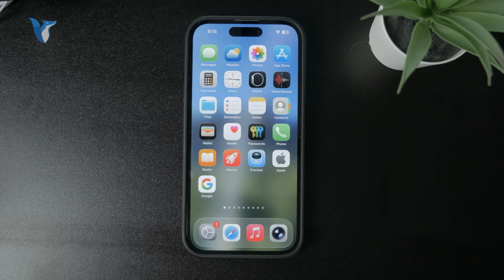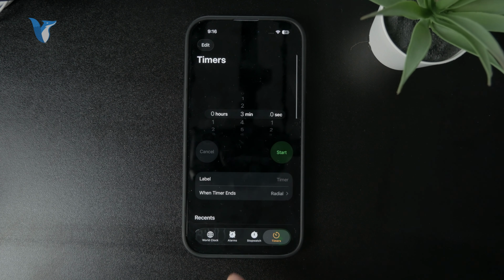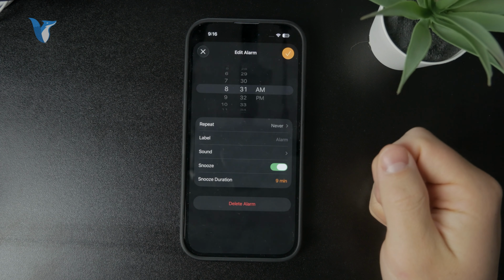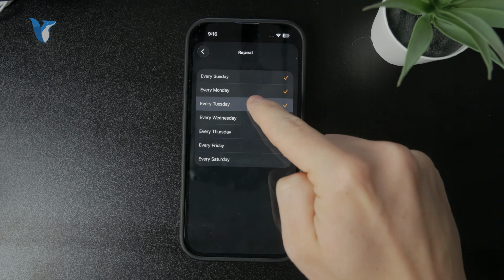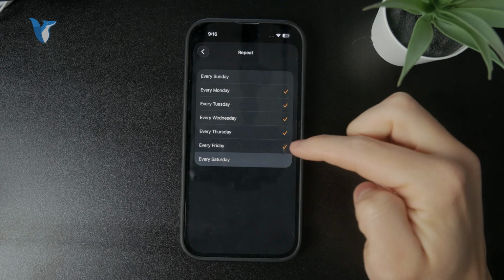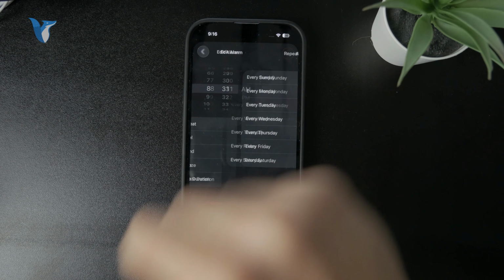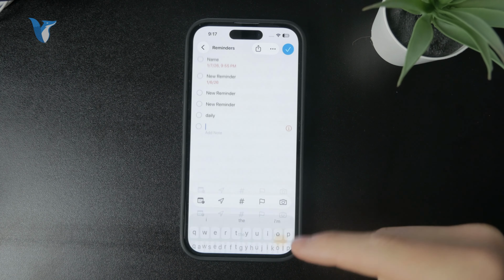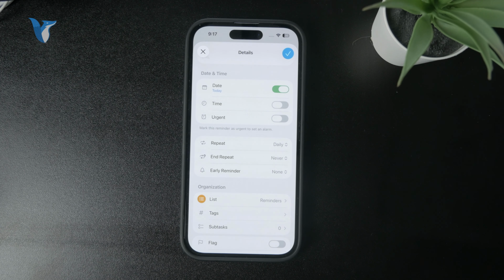How to Set Daily Alarm on iPhone (tutorial)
Want to set a daily alarm on your iPhone to stay on schedule? In this video, I show you how to create recurring alarms step by step so you never miss an important time again.